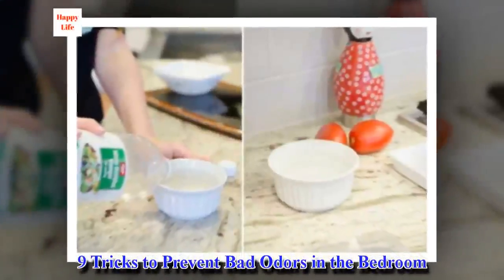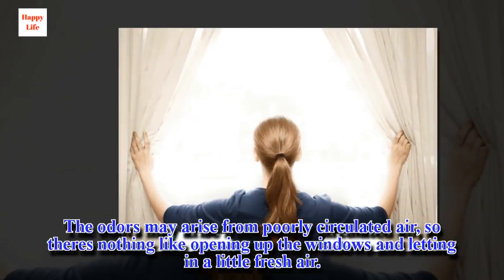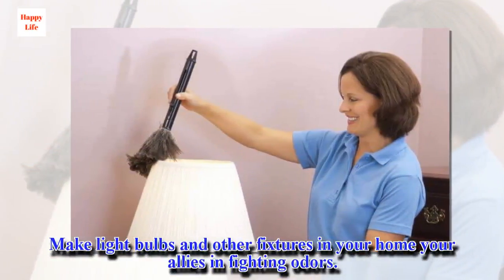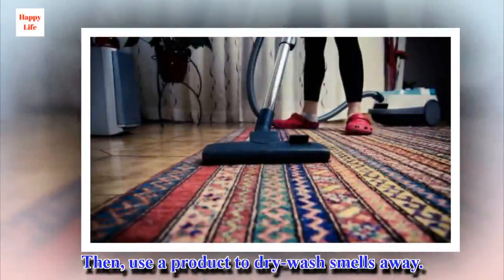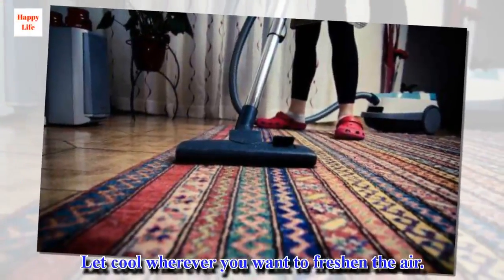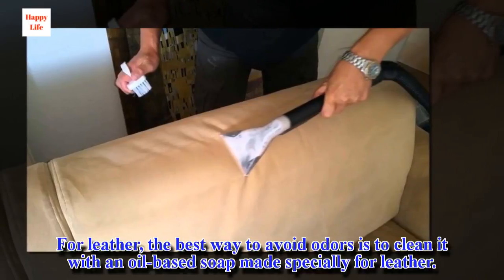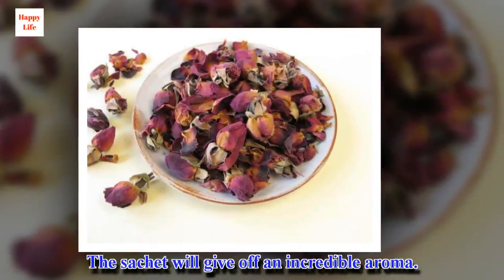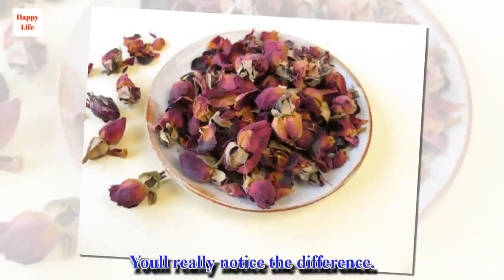9 Tricks to Prevent Bad Odors in the Bedroom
Certain areas of the home, like kitchens and bedrooms, tend to accumulate odors.